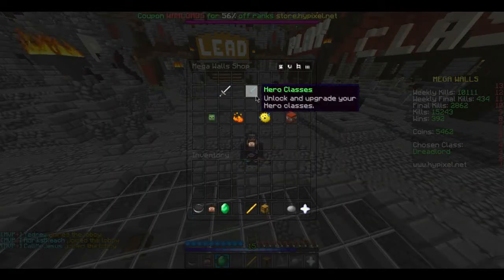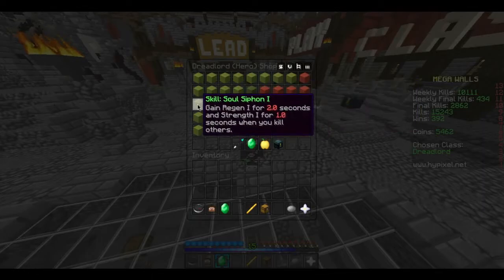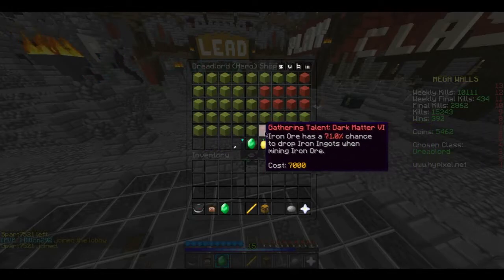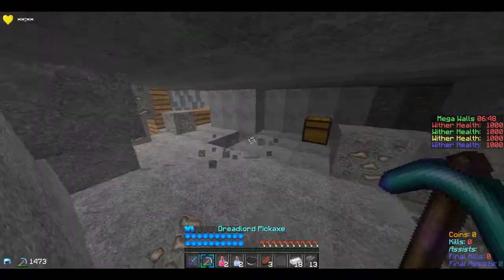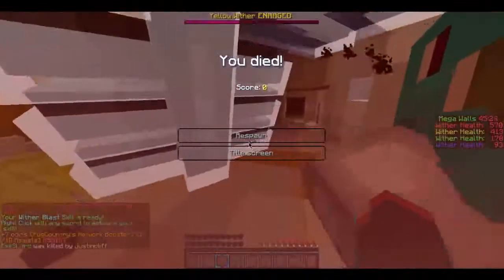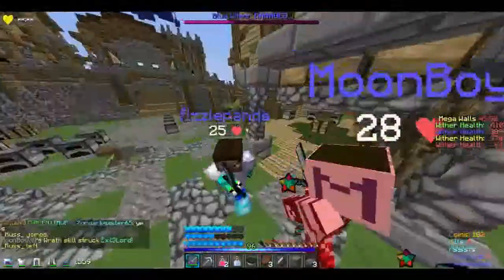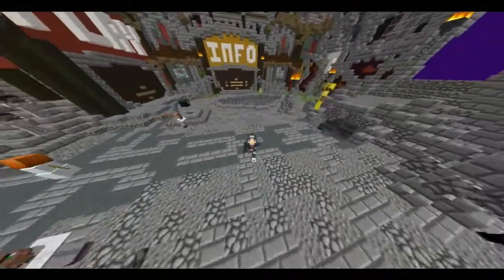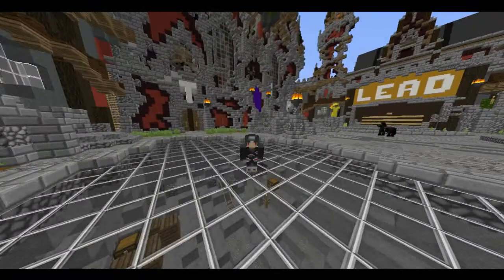Dreadlord Kit Review! | Mega Walls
Hey guys! I'm bringing you a kit review of the Dreadlord class for Mega Walls. In this video I show the Dreadlord shop and how I think it is best used.

Please remember that the tips I give are my own and may not be the best way to use the class. So if you do not agree with something, it is best to suggest your own tips rather than calling mine wrong.

Server: mc.hypixel.net